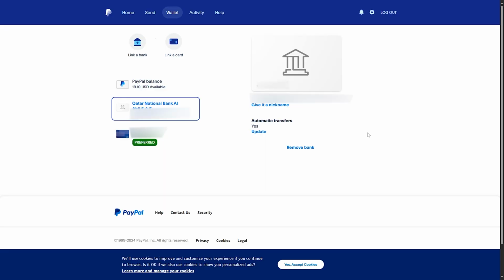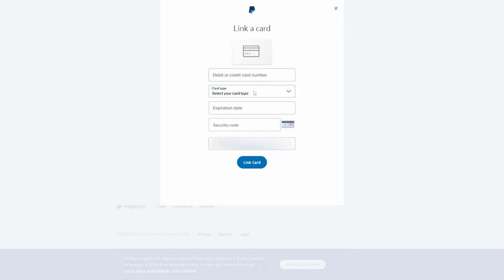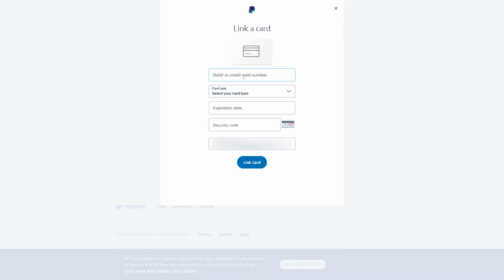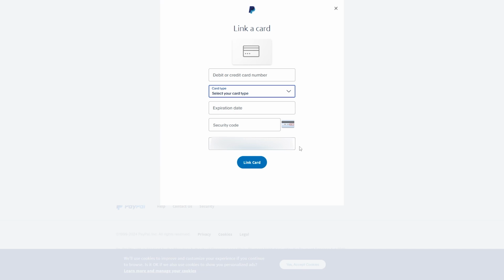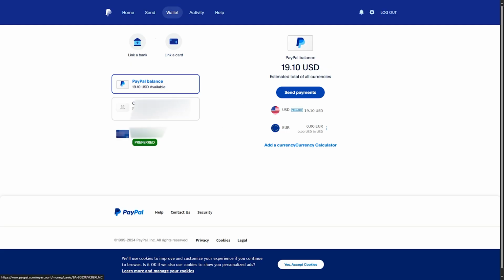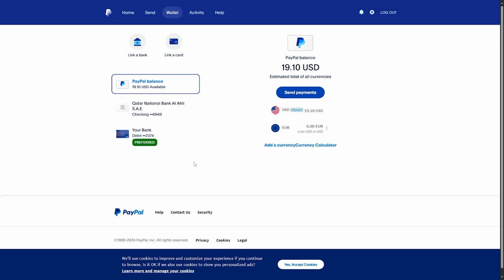How To Add Gift Card To Paypal (2024) Step by Step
Learn the ins and outs of integrating a gift card with your PayPal account in our latest video. Our professional guidance will ensure a seamless experience and help you make the most out of your gift card balance.